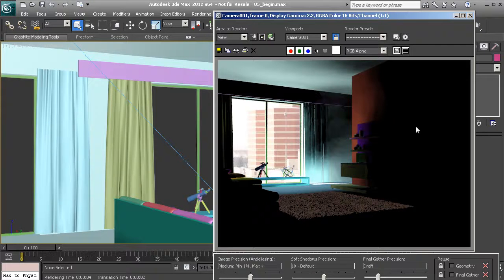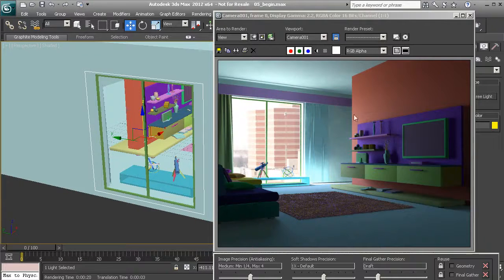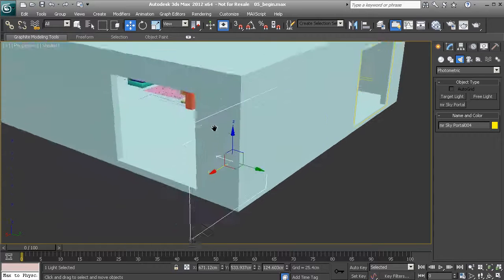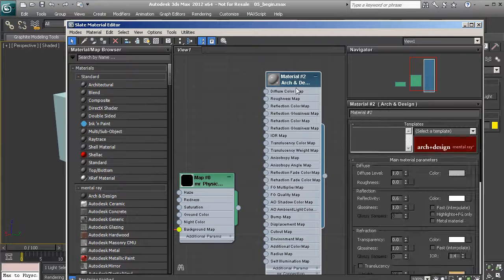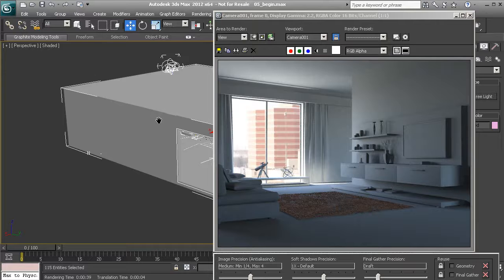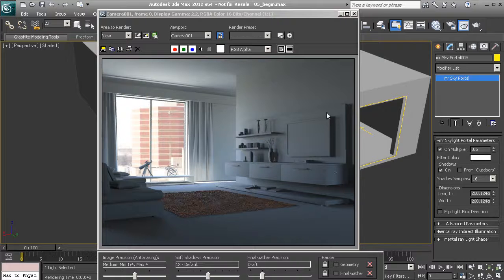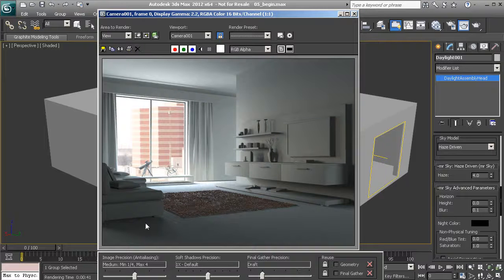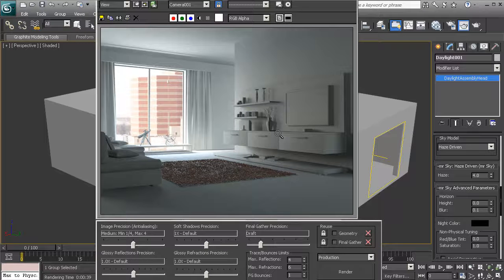5. Using portal lights for our interior scene.flv